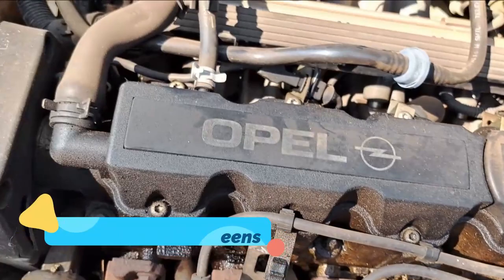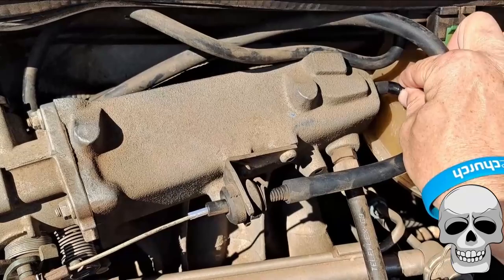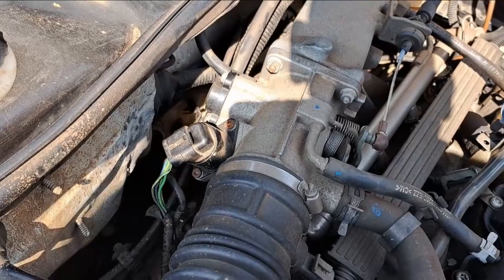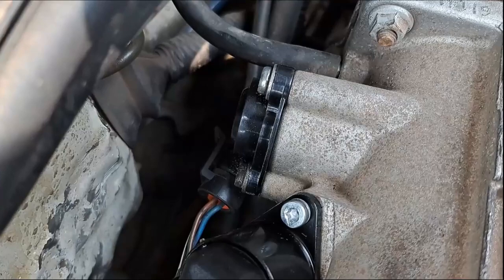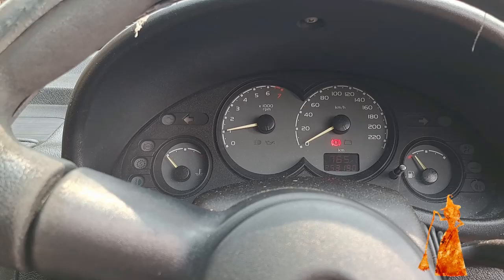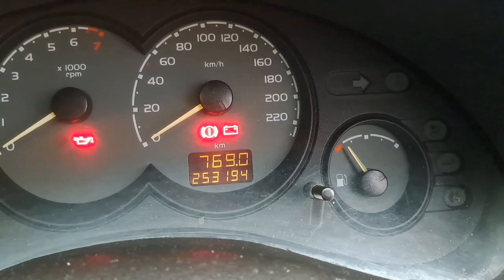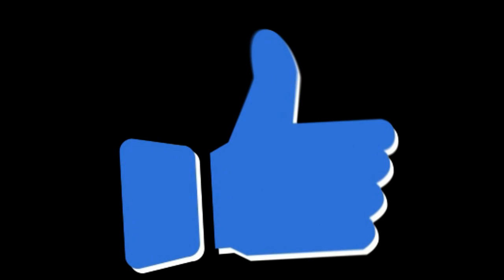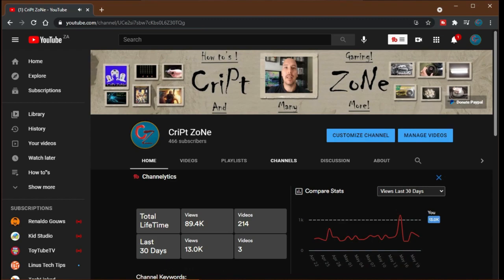Corsa B Idling and heavy fuel consumption fixed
Hi guys. I finally got the Corsa lite sorted out. The engine check light is off and the car is idling correct.